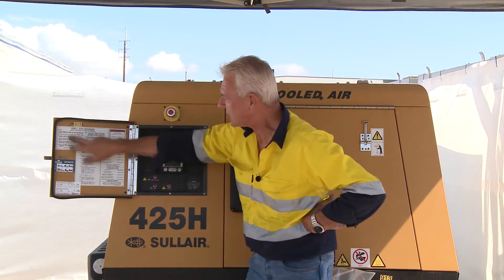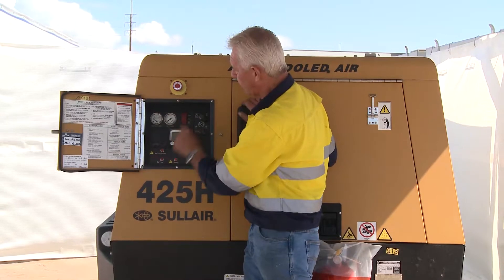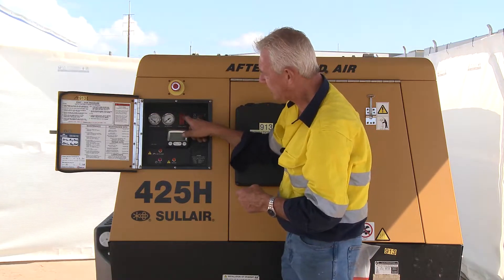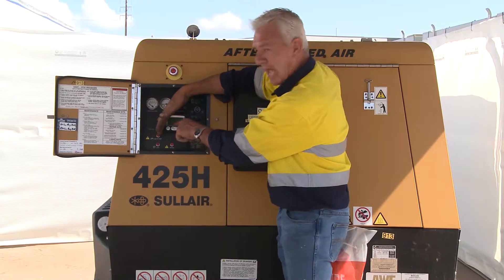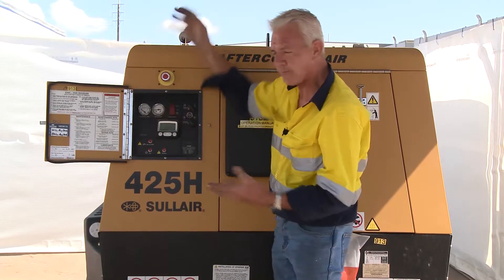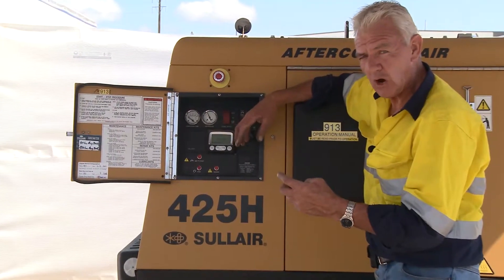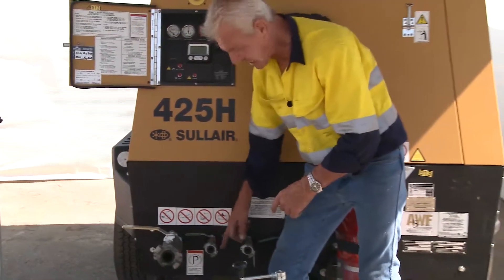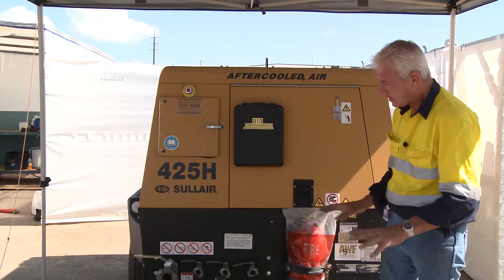Start-up of diesel air compressor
BlastOne's Master Technician, Kerry Cooper, discusses the start-up of a diesel air compressor